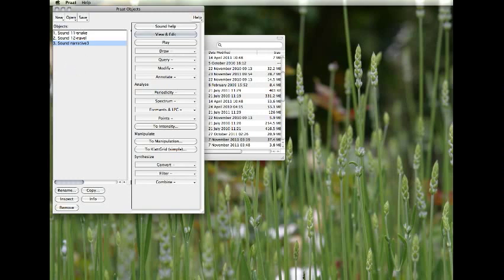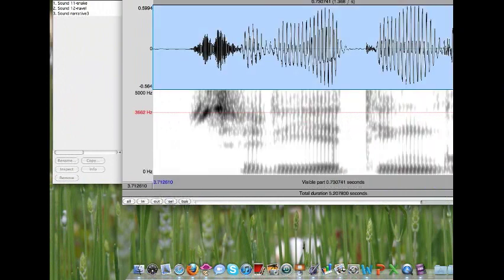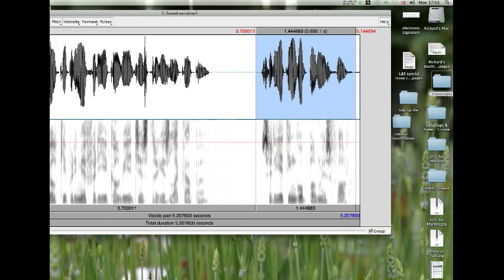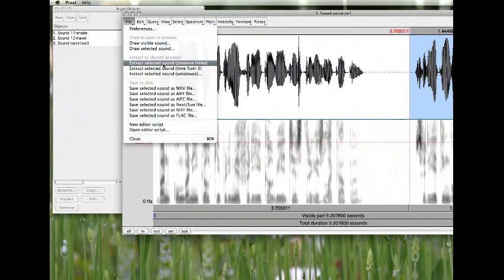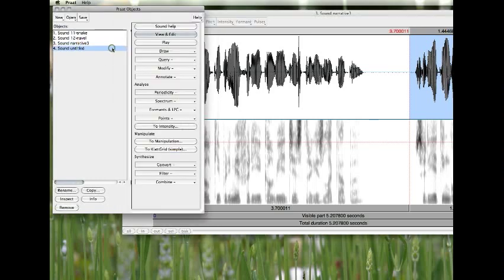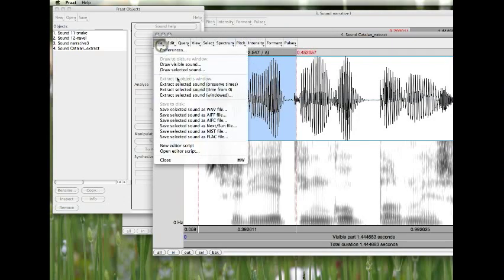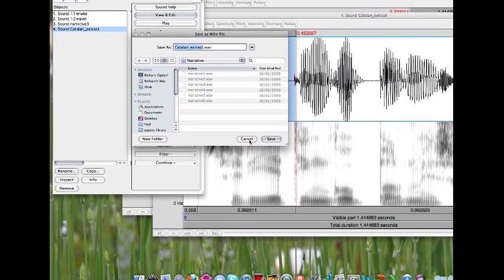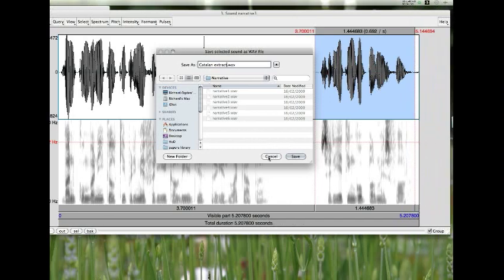PRAAT 3 Extracting parts of files